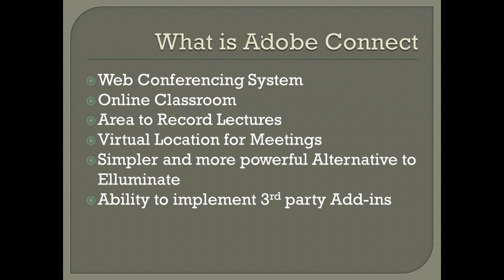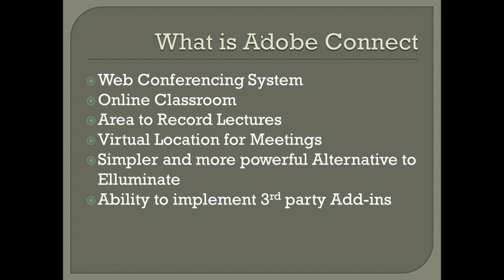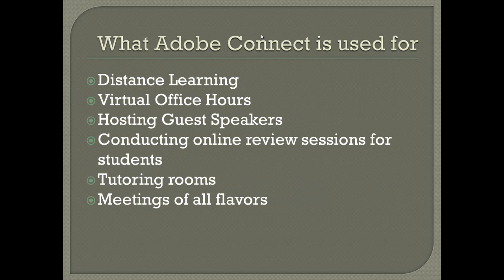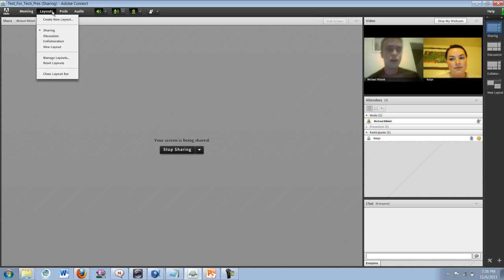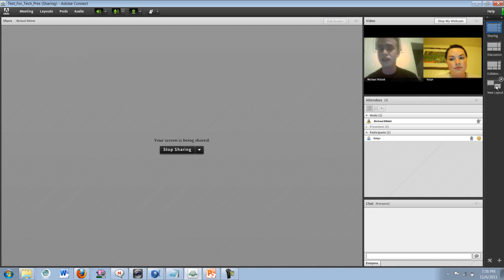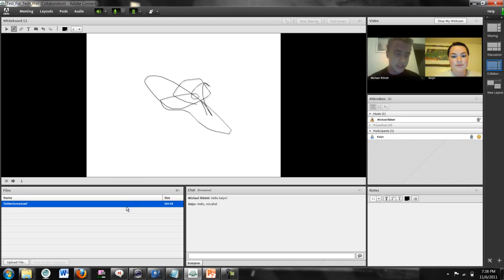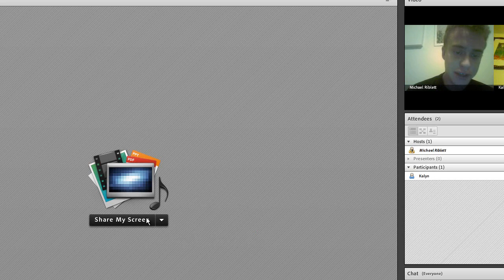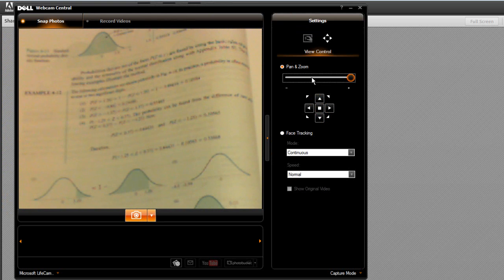Adobe Connect Demonstration for OLIT 483